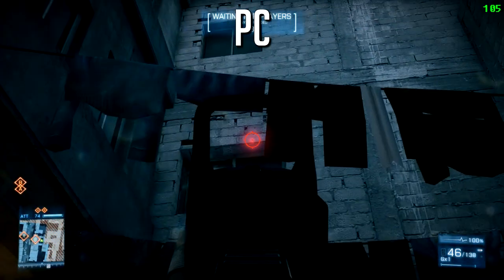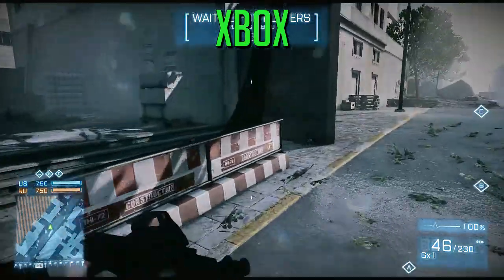Prepare For Battle - Introduction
I am starting a new series to document my transition from Xbox to the PC, in preparation for Battlefield 4.